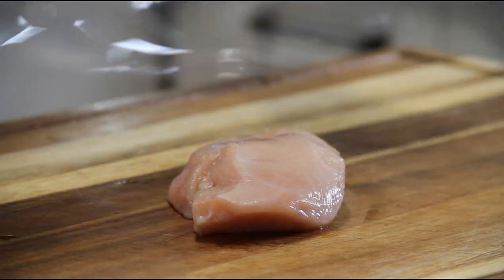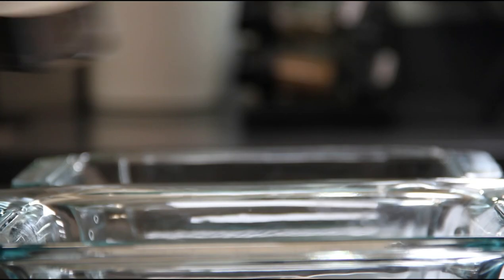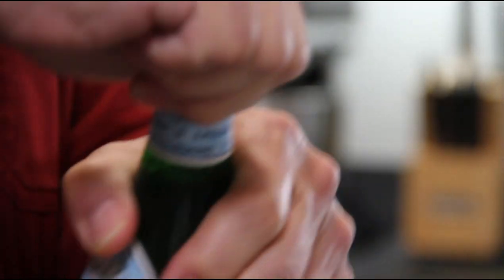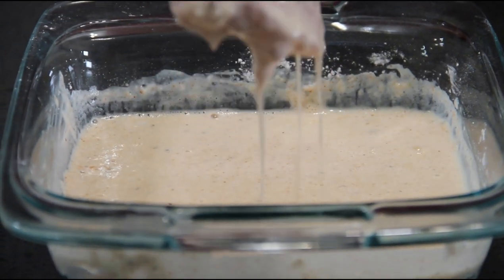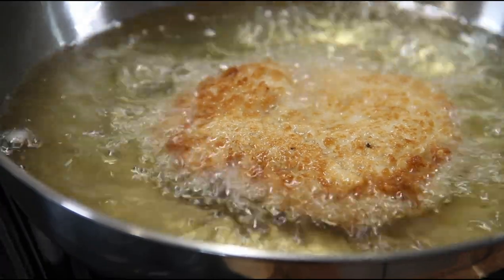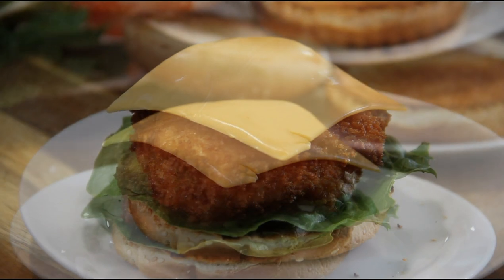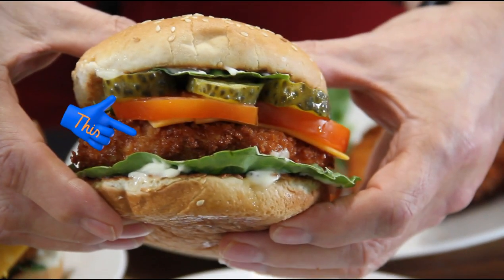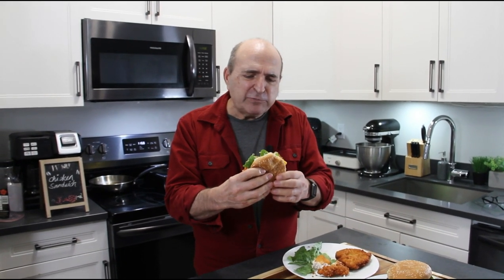The Crispiest Chicken Burger Patties You'll Ever Make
As most of you know, I love chicken. In light of that, chicken burgers are one of my all time favourites. As fussy as I am, I insist my patties have three critical elements: crispy, juicy, and seasoned perfectly. Unfortunately, there is no store bought or restaurant version I could find. Once again, I set out on my quest to make my own. Let me tell you that I was not disappointed in this recipe as it certainly produces the crispiest chicken burger patties you'll ever make.

I use boneless skinless breasts for the recipe. Of course they have to flattened and carved into patties which seemly produces some waste. But I always use the left over batter to make nuggets. Everybody loves them for a snack. You could use boneless skinless thighs if you are so inclined. Another fantastic thing about the patties is they can be air fried or baked as well.

The trick to the crispiness of the patties is the sparkling water. The carbonization seemly works some magic chemistry. If you can't get your hands on sparkling water, you can use club soda, beer, or your favourite carbonated drink. I would keep in as neutral as possible, however.

As always, you can adjust the seasoning in the batter to your liking.

Video Chapters:

0:00 How to pound out chicken breasts
0:44 How to make chicken batter for crispy chicken
1:34 The real secret to crispy chicken burger patties
2:10 Why use Panko bread crumbs for crispy chicken patties
2:20 Dredging the chicken breasts
3:08 How to fry the chicken patties
3:51 Building the burger
4:38 The outcome
5:18 Taste test
5:55 Conclusion